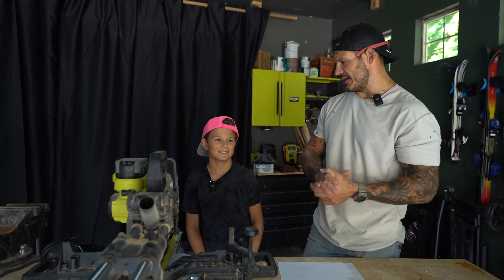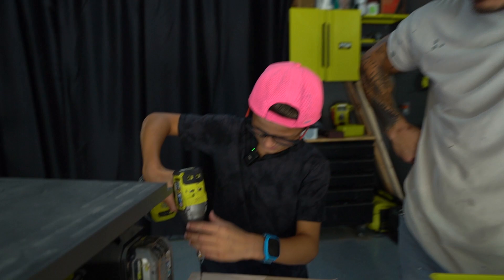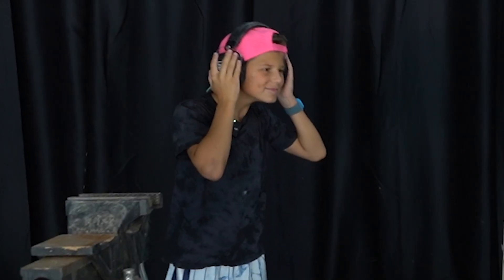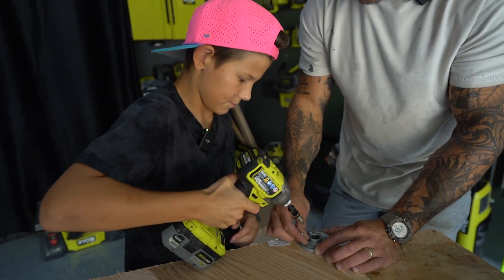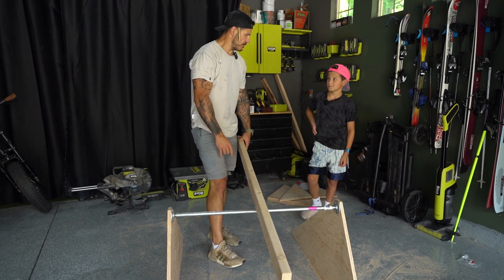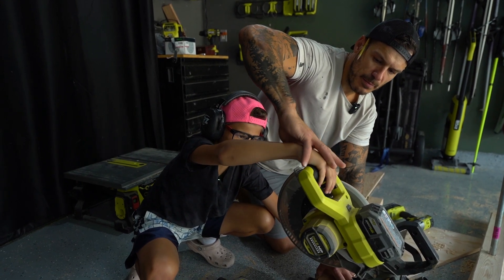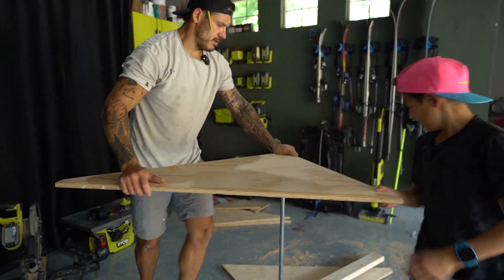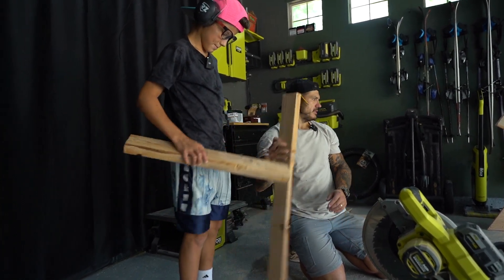We Built a Powerful CATAPULT Launcher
building a DIY Medieval catapult with my 10 year old jack.